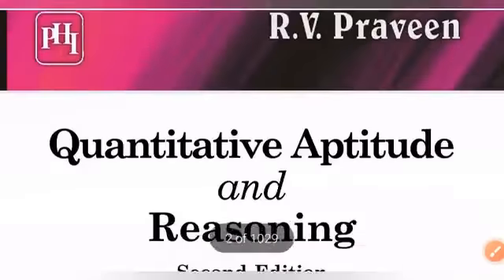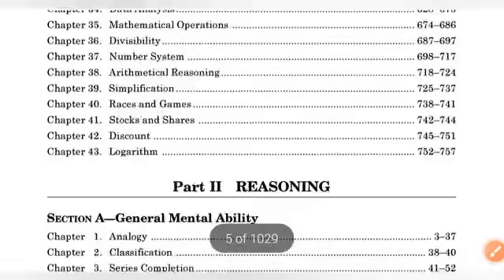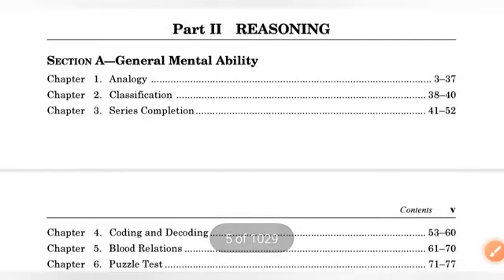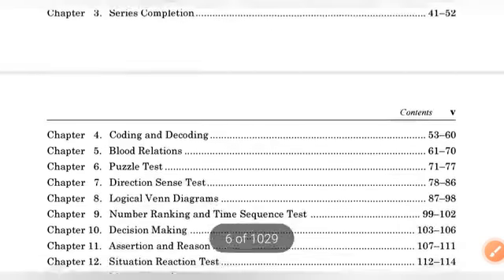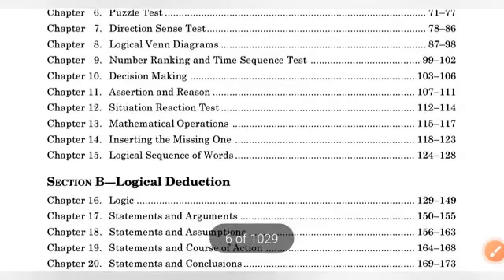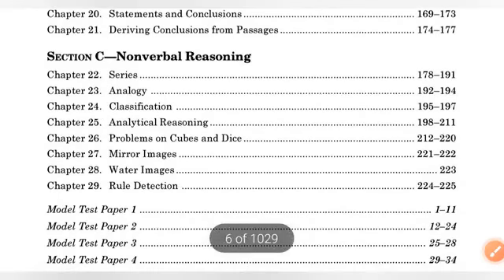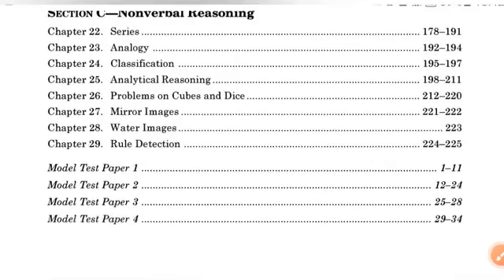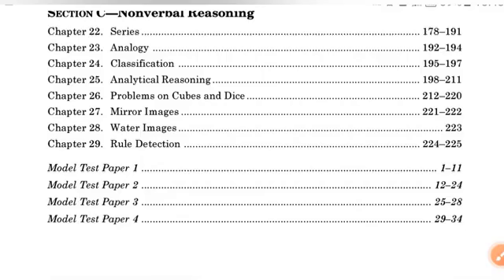0. Course Introduction | Quantitative Aptitude & Reasoning | Contents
0. Course Introduction | Quantitative Aptitude & Reasoning | Contents Today we started a new course quantitative aptitude and analytical reasoning. In this video we just introduced it and splash its contents. The whole course is divided into sections. In part 1 we will study quantitative aptitude and in the second part will study analytical reasoning. This course is very beneficial and important for all those who applying for jobs in civil sectors as well as in armed forces. This course is also designed for those who are seeking admission in private/ public sector organisations (colleges /universities). This is equally designed for all those who applying for css, commissioning, civil services, banking , nts, pms, nadra, intelligence jobs etc